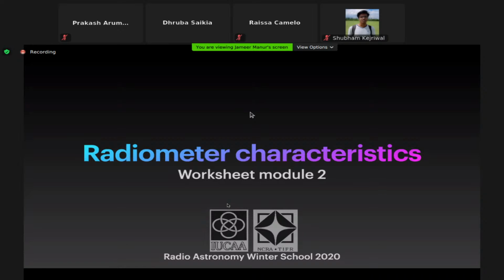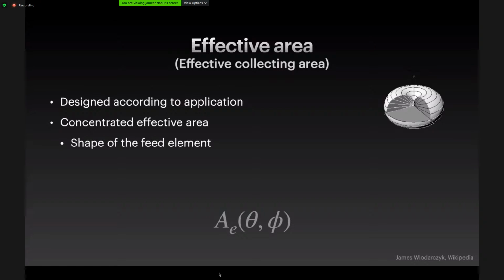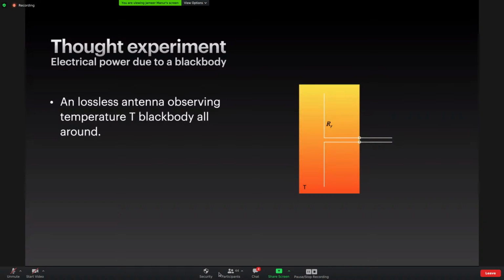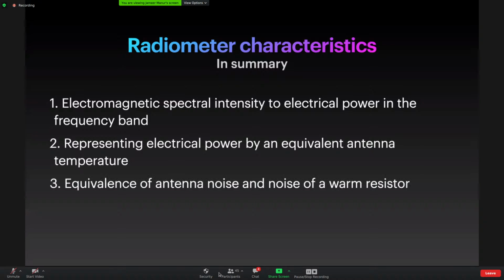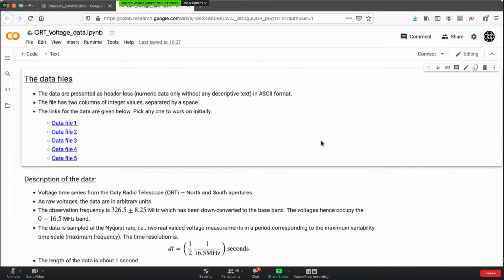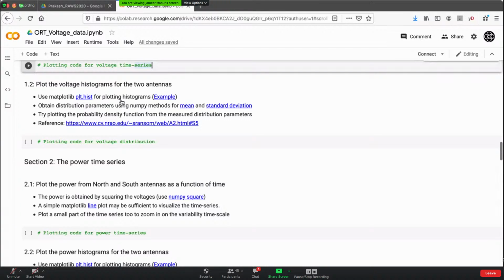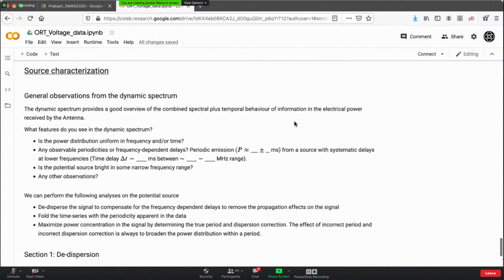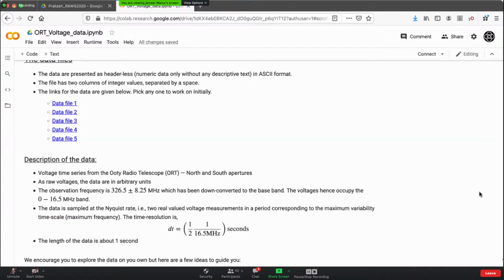Radiometer etc. Prakash old